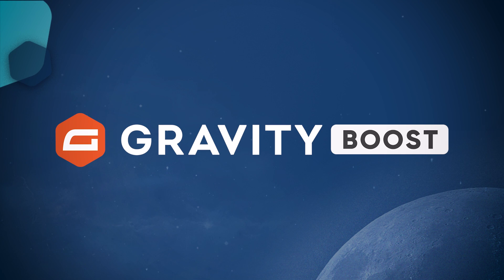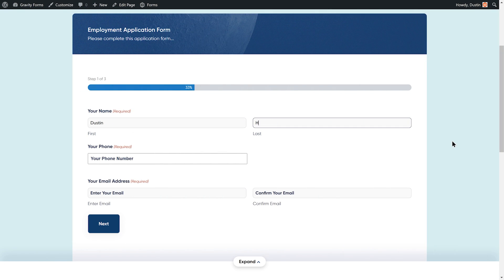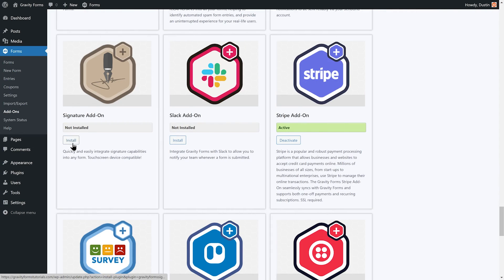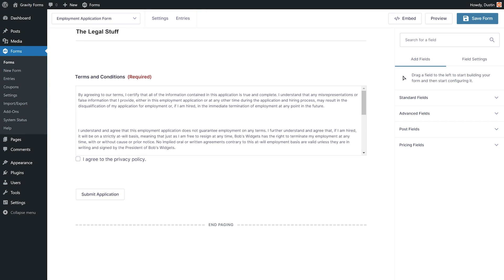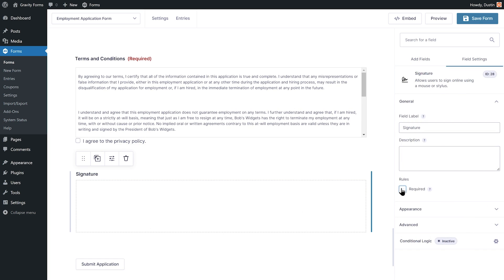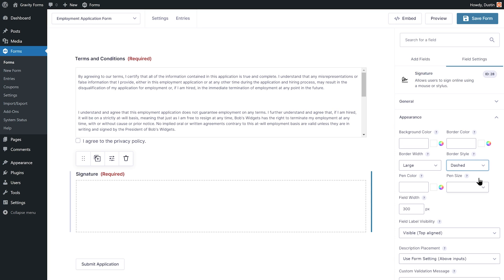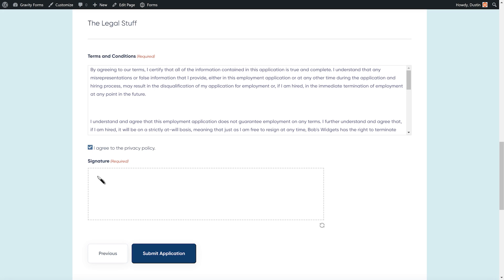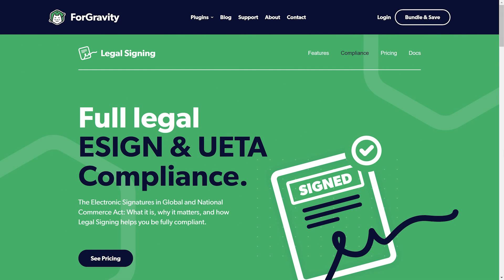How to Collect Signatures Using Gravity Forms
If you need to collect signatures for Applications, consent forms, contracts, or more, Gravity Forms has you covered.

Try our Gravity Forms Elite license for free. Test drive all of our Add-Ons and features before you buy. No Credit Card Needed! Demo Sign Up